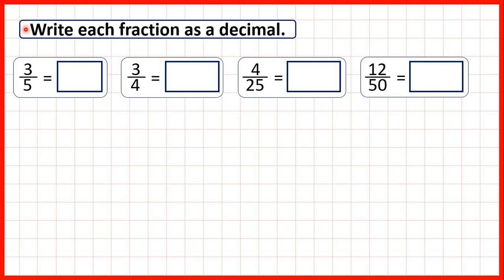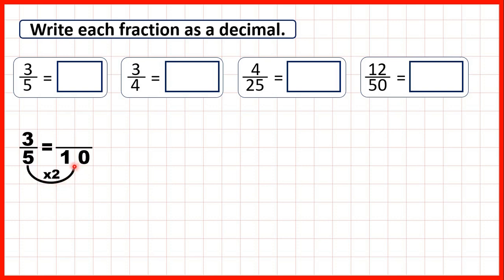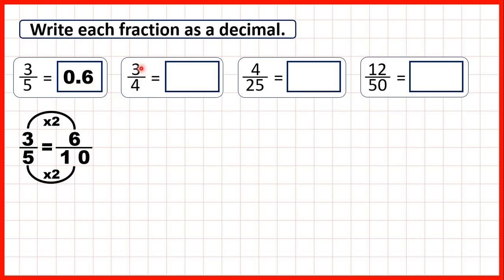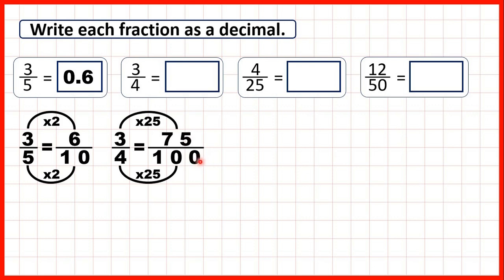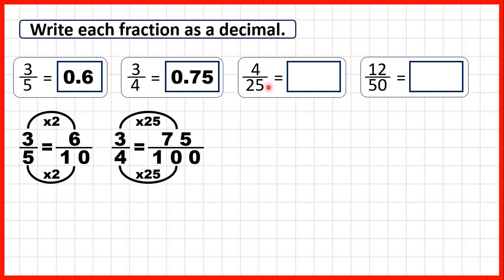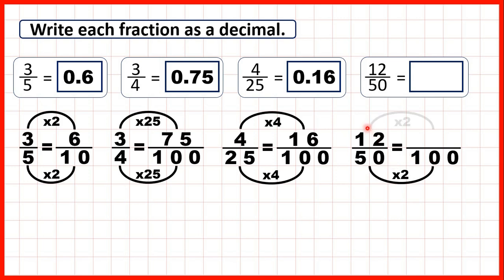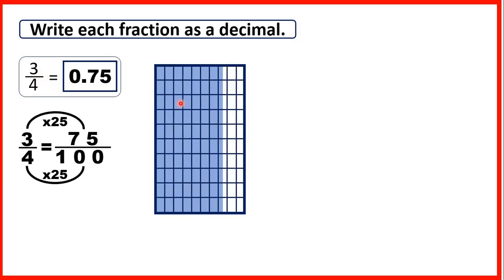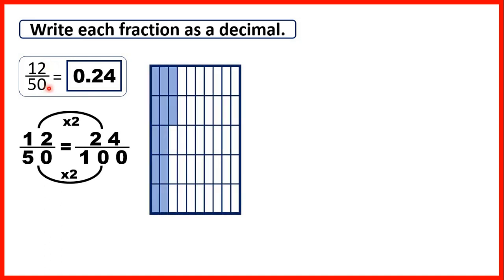Write non-unit fractions as decimals | Year 5